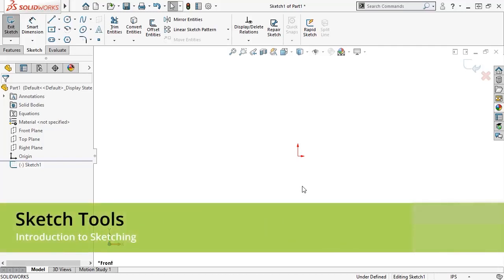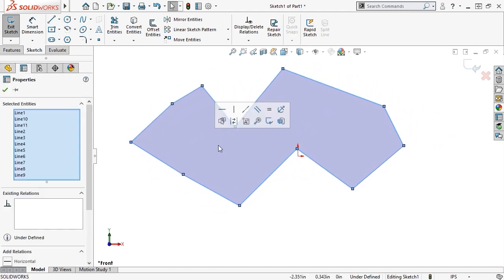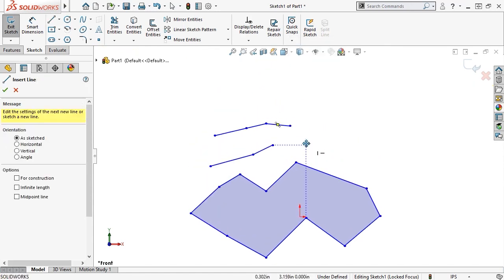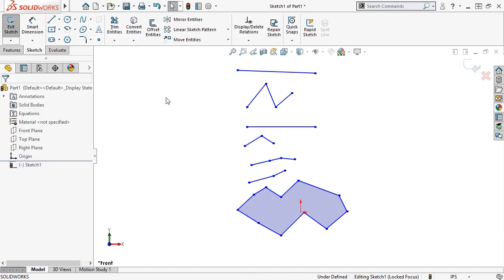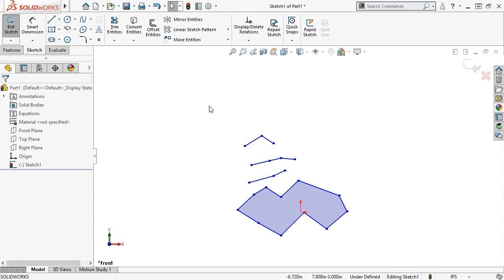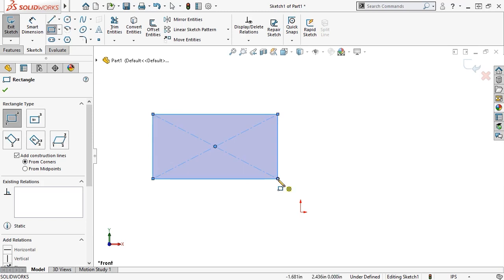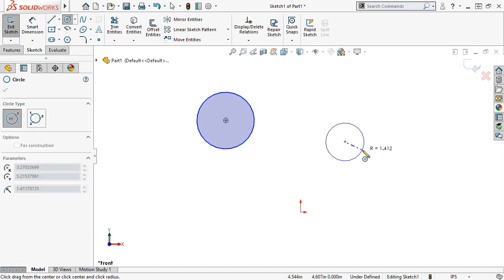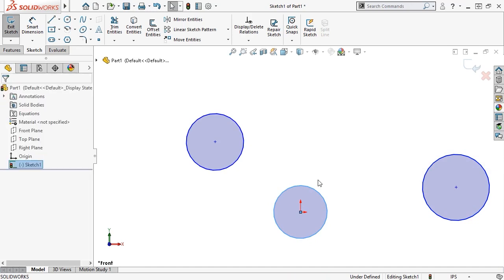solidworks tutorial 3 Sketch Tools